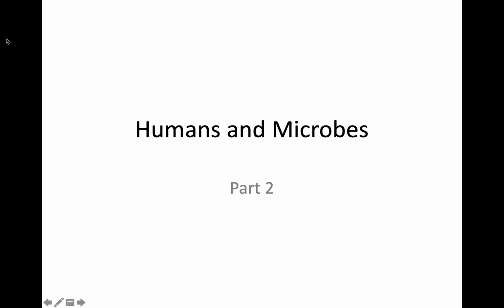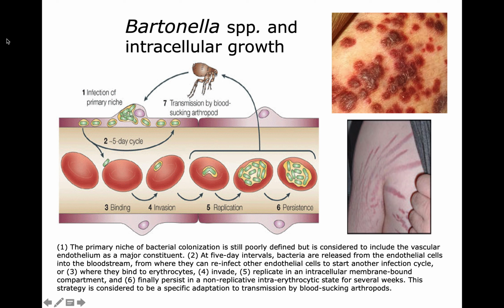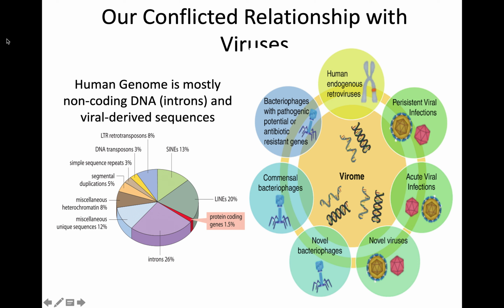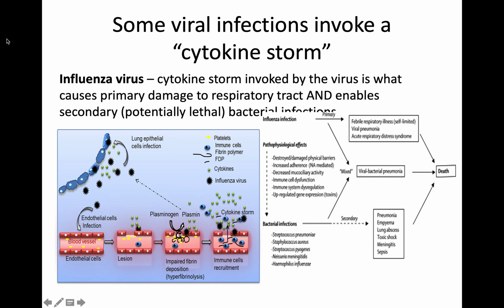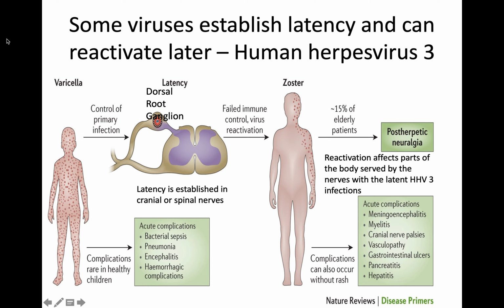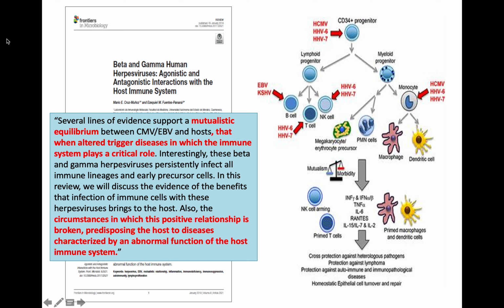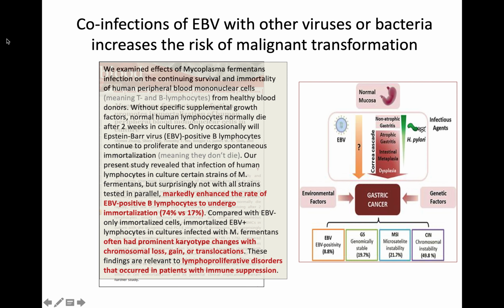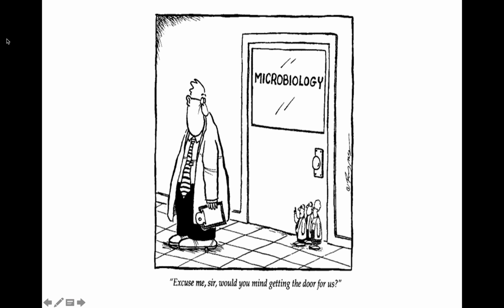Week 13 Lecture Part 2:2